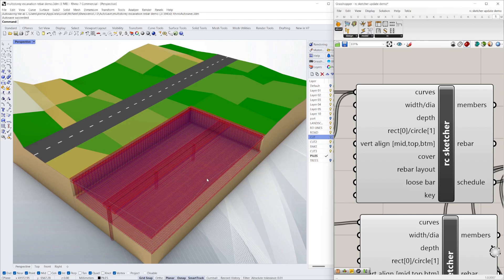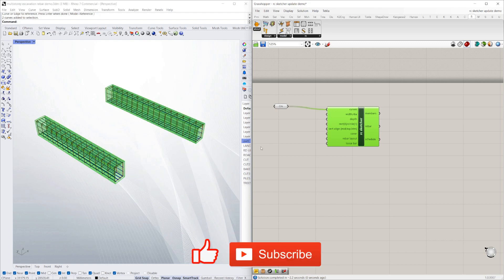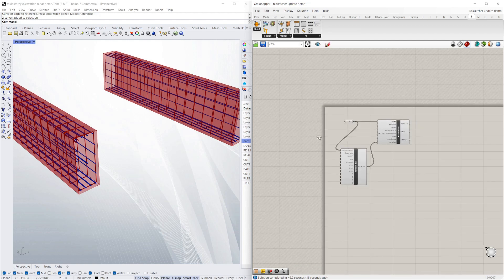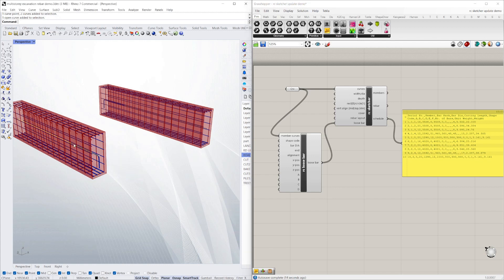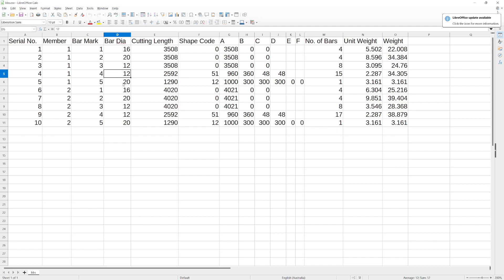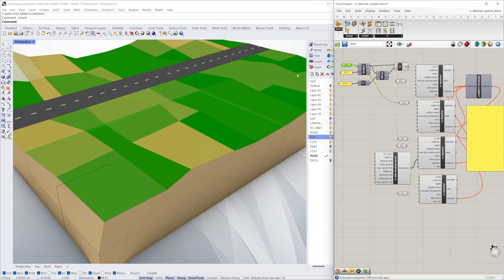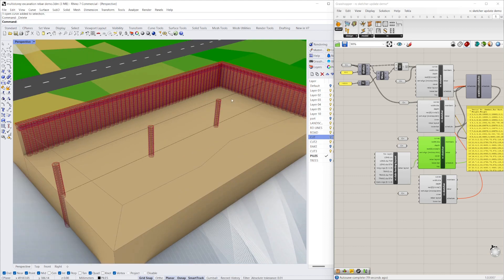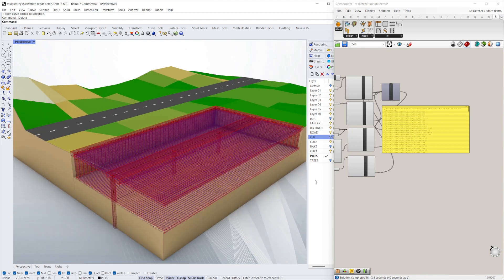RC sketcher update. Quicker, easier and with additional features. Grasshopper Rebar.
Draw 3D reinforced members quickly based on parametric inputs.
- Create beams, columns, walls or slabs from simple lines with pre arranged layouts
- Main bars include top, bottom and side bars with optional cogs. Transverse bars include Ligs/Stirrups and bent bars.
- Add additional loose bars such as L-bars, U-bars and Z-bars to any members
- Creates a Bending Bar Schedule as an output (export to spreadsheet)